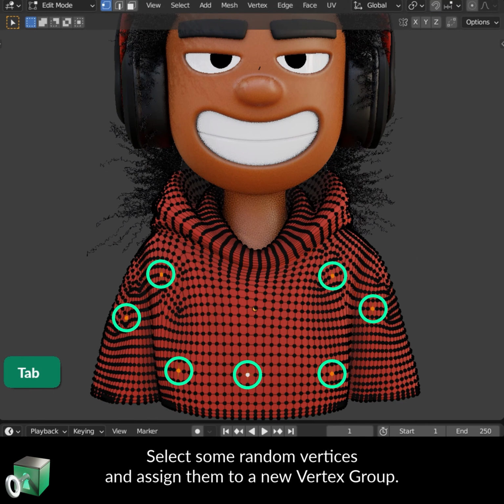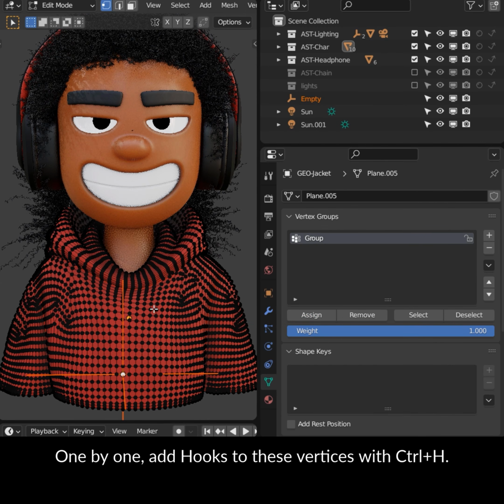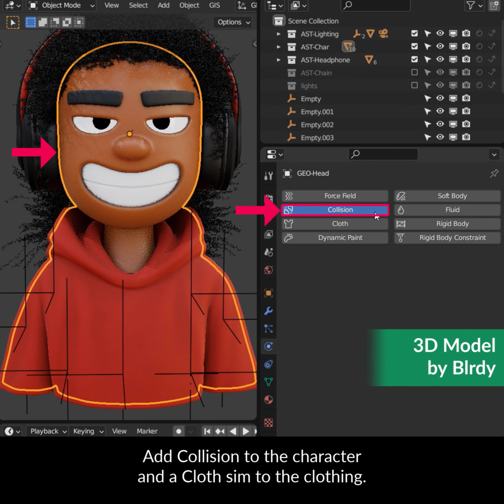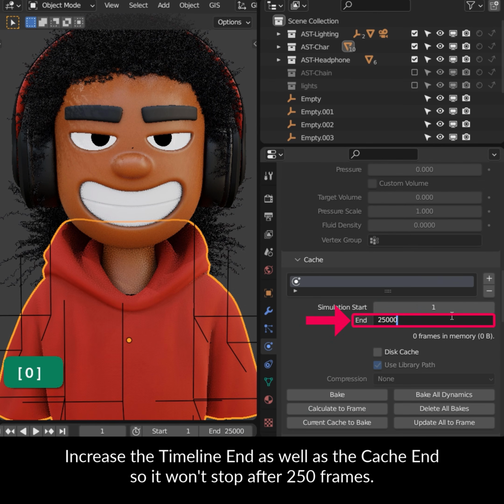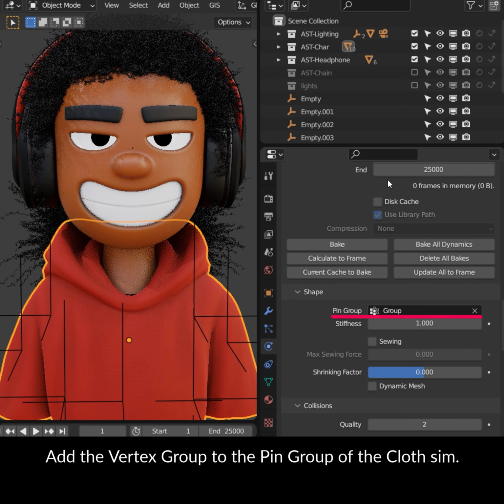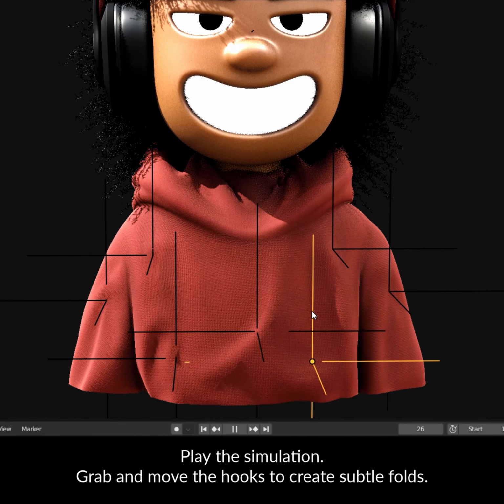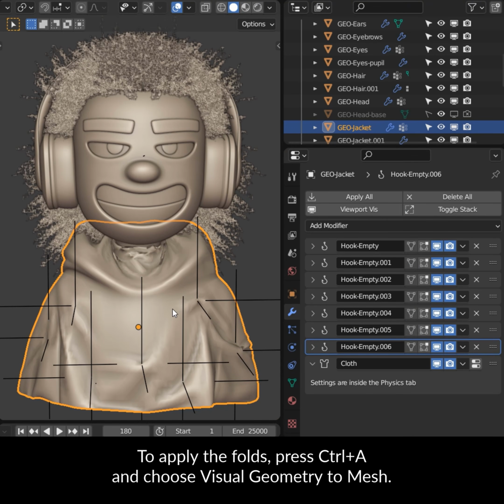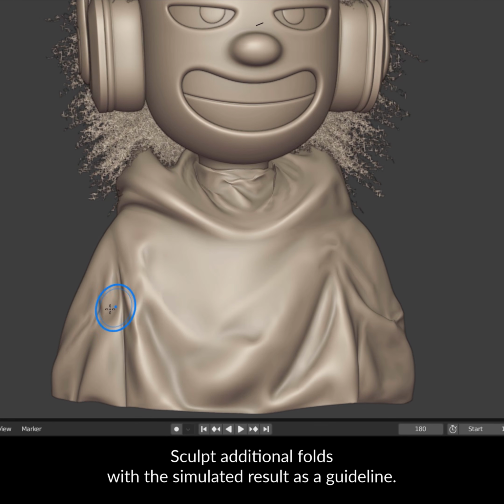Blender Secrets - Marvelous Designer-like Cloth Grabbing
Daily Blender Tip: Using this trick you can use Hooks to grab and manipulate cloth in real-time, which gives realistic folds. Those can then be the basis for further sculpting.

I also created a script that helps with this, which you can find